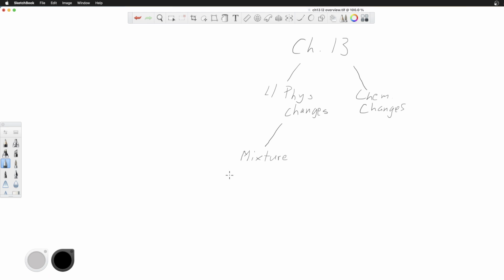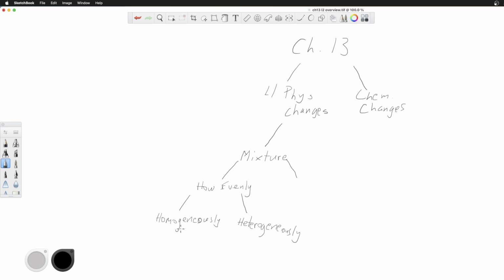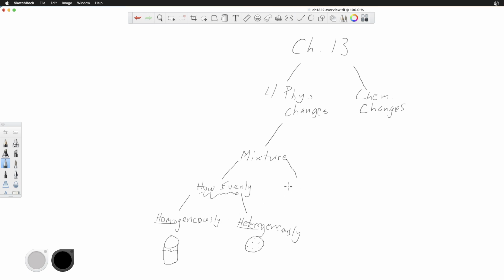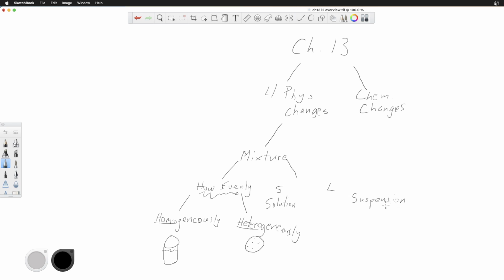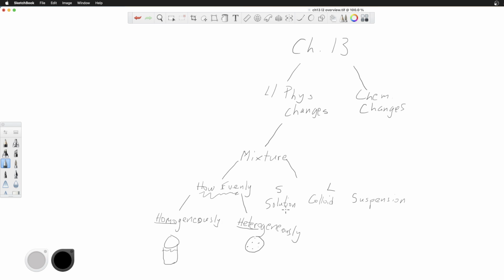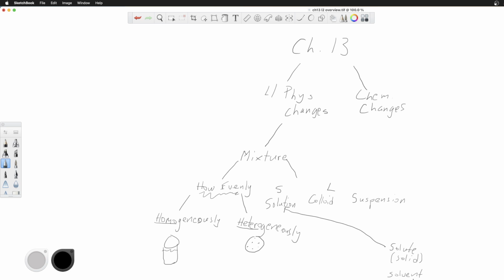Ch13 L2 Until now